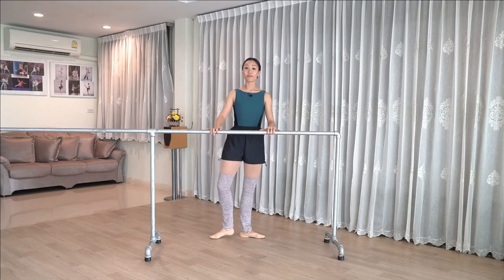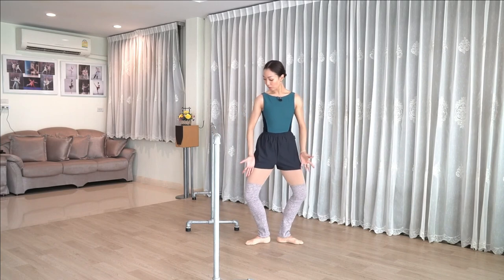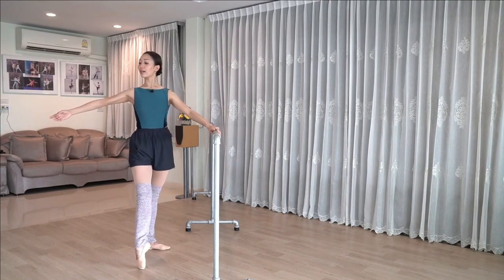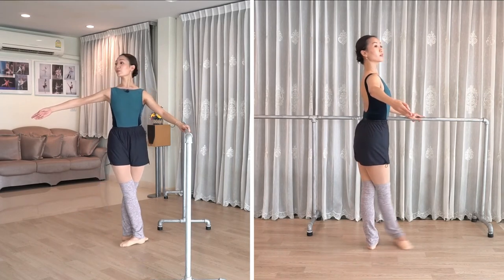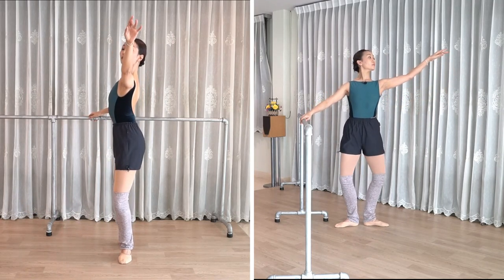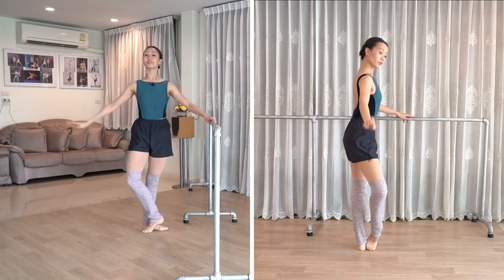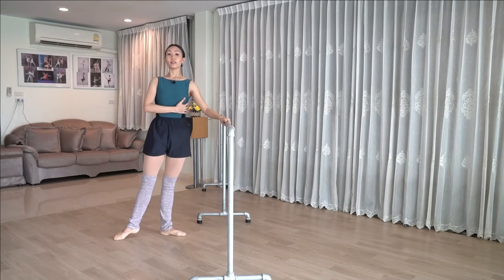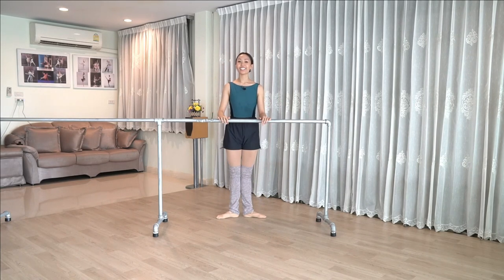Advanced Beginner Ballet Barre by Ommi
Hi everyone, here is the advanced beginner ballet barre as some of you have been requested. This barre is great for dancers of all levels, especially if you have been taking some time off from dancing or if you just feel like moving your body. I hope you enjoy it :)

Timecodes
0:00 - Intro
0:34 - Battement tendu from 1st position talk through
1:21 - Battement tendu from 1st position
3:40 - Plié talk through
5:00 - Plié
9:05 - Slow tendu from 5th position talk through
9:30 - Slow tendu from 5th position
10:57 - Fast battement tendu from 5th position talk through
11:26 - Fast battement tendu from 5th position
13:00 - Battement jeté talk through
13:21 - Battement jeté
15:01 - Rond de Jambe talk through
16:07 - Rond de Jambe
20:14 -  Battement fondu talk through
20:53 -  Battement fondu
23:08 -  Battement frappé talk through
23:47 - Battement frappé
25:13 - Adage talk through
25:58 - Adage
28:10 - Grand Battement talk through
28:35 - Grand Battement

More information on my dance background...

My name is Ommi Pipit-Suksun. I am a retired ballet dancer, a former soloist with the San Francisco Ballet, and a former principal with Ballet San Jose. I graduated from the Royal Ballet School and Hollins University M.F.A. Dance. I am also a certified teacher through the RAD, ABT, and Balanced Body Pilates. I originally trained ballet in Bangkok where I grew up, and in 2001, I became the first Thai ballet dancer to win a gold medal at the Genée International Ballet Competition.

I want to continue sharing my passion for ballet with others beyond the stage. On my channel, you will see videos including ballet barre, center barre, basic pointe exercises, and Pilates/conditioning exercises. I hope you find my videos helpful in some ways :)